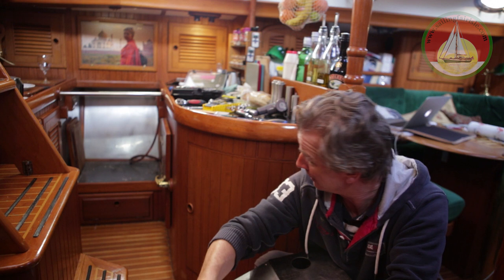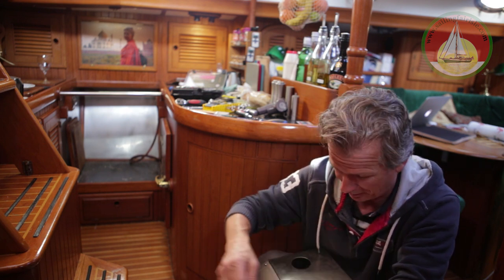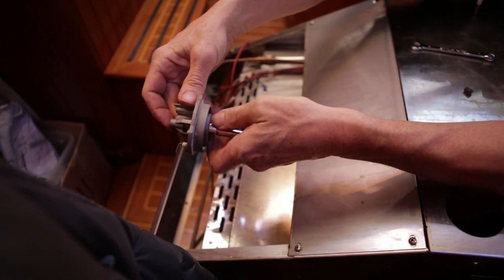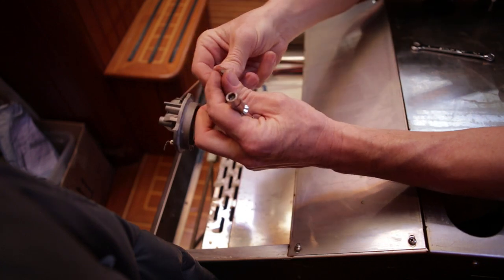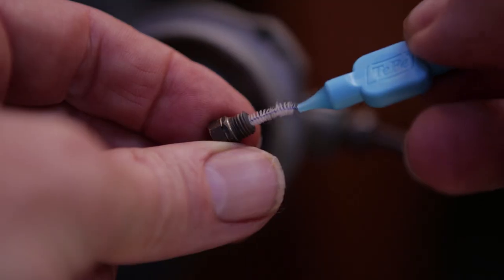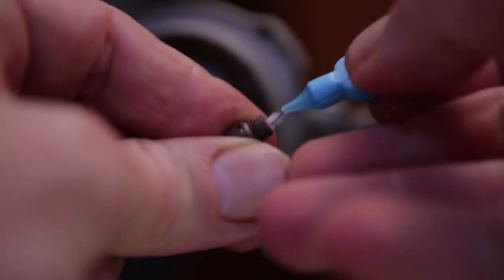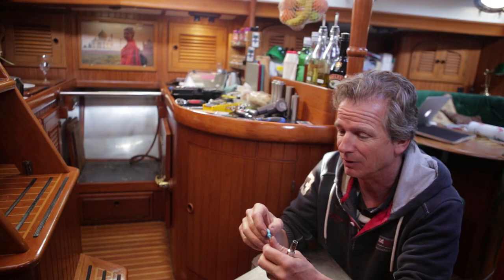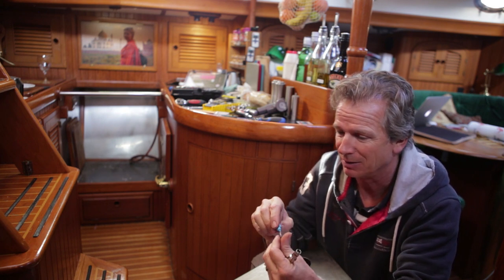Boat gas cooker maintenance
When the flames get low and erratic on a gas stove it's usually a blocked jet. Our oven is going slow on Fair Isle so it's time to take the jets out to clean them.
P.S. We will be adding lots of tips on anything to do with sailing on our new website. There's a 'Tips and Tricks' page and a technical page for all the geeky stuff. Or you can just watch the pretty pictures and follow our sailing journey.